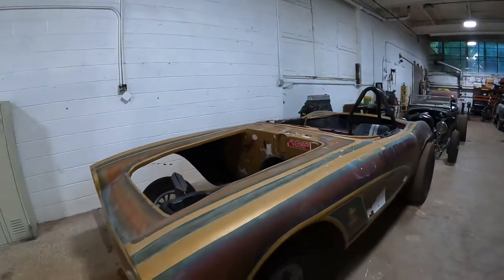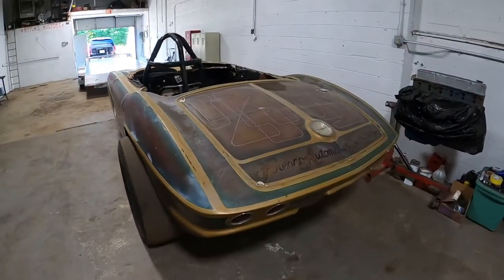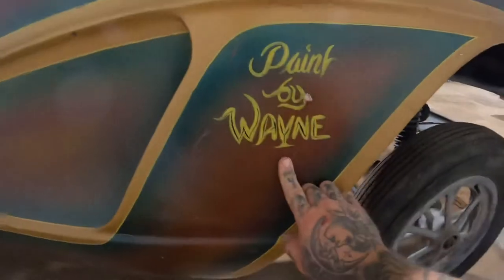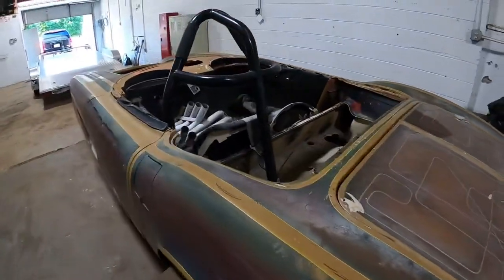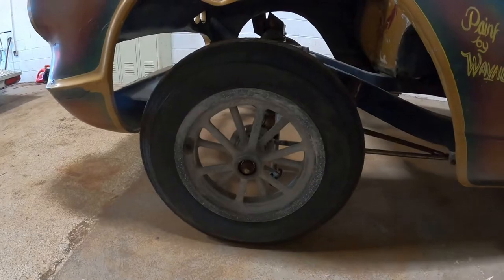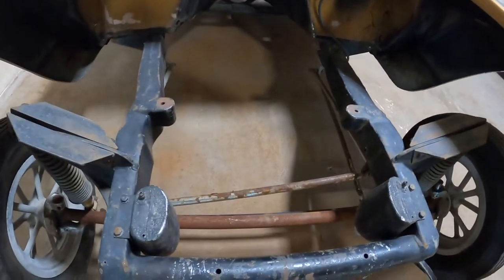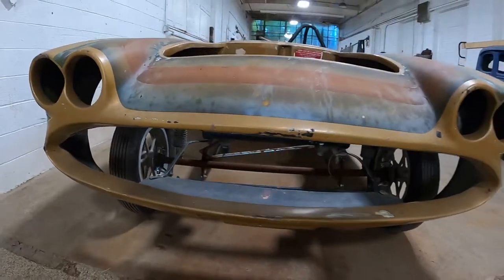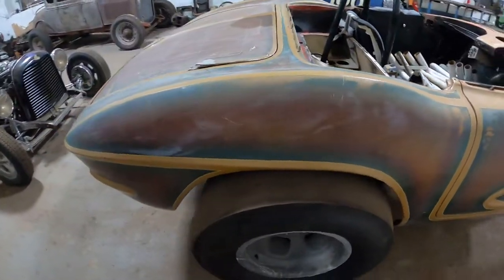“Half Breed” 1962 Corvette Gasser